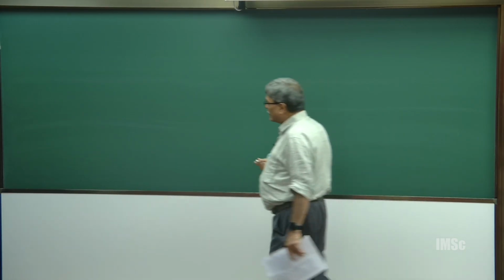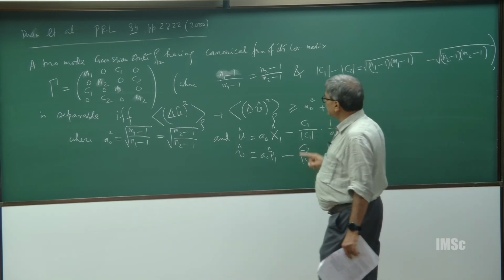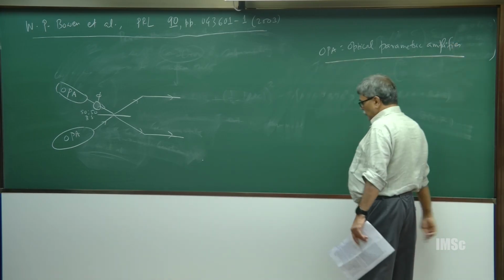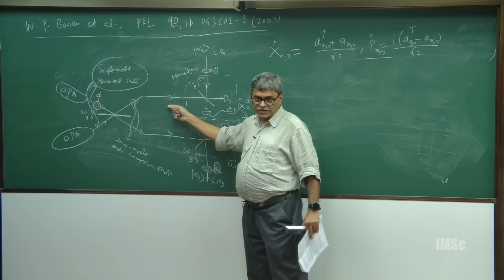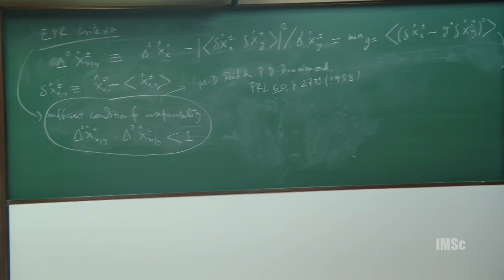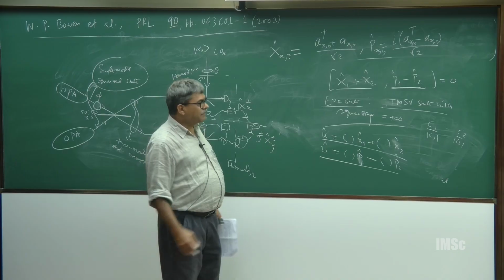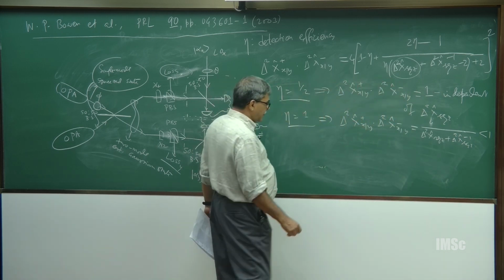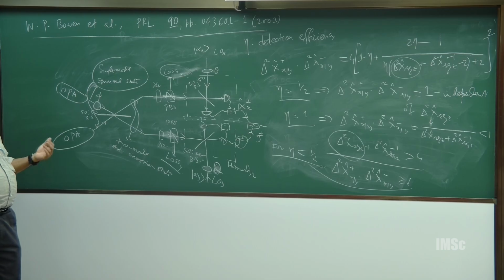Noise robustness of various seperability criteria for two mode Gaussian states